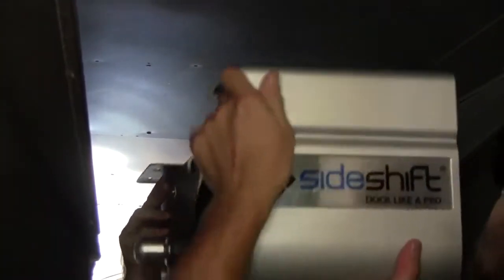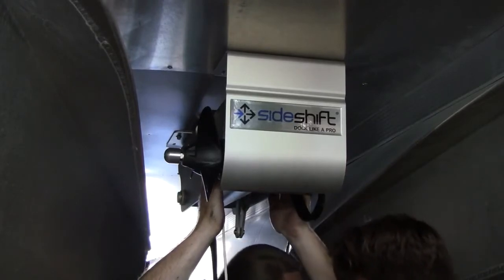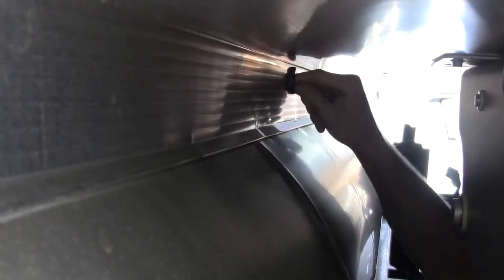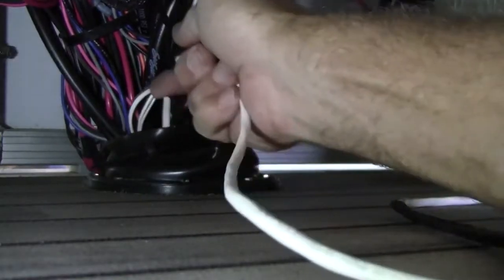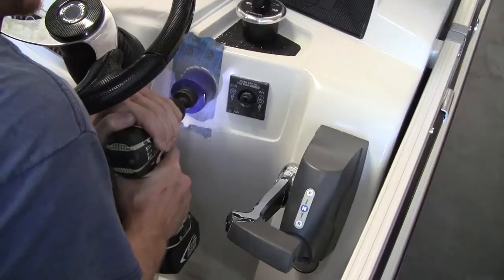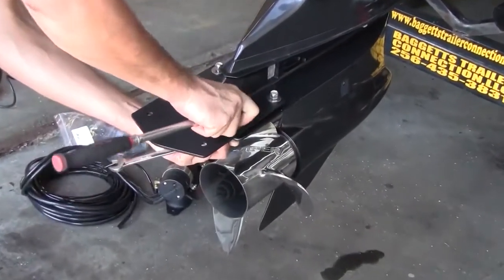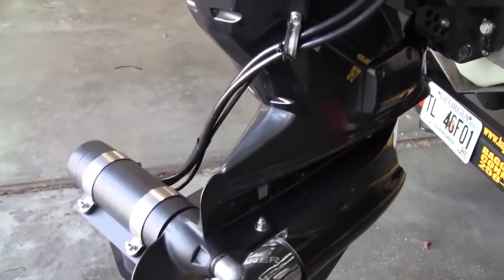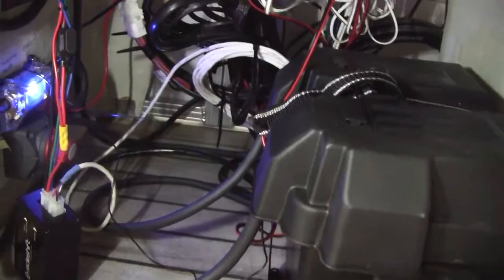Installation of the Pontoon Bow & Stern Thruster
2:40 for Stern Thruster

Installation of the PT360 Pontoon Thruster system, including PT230 retractable bow thruster and ST230 outboard-mounted stern thruster.